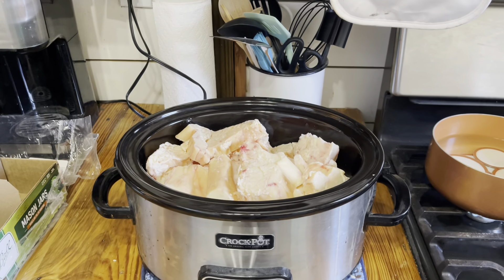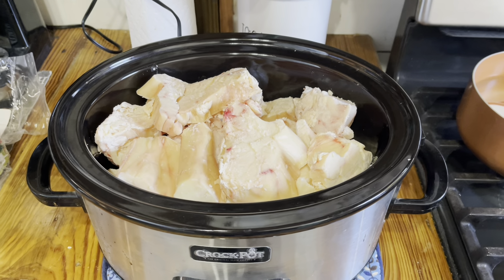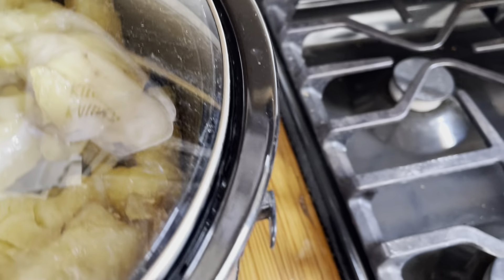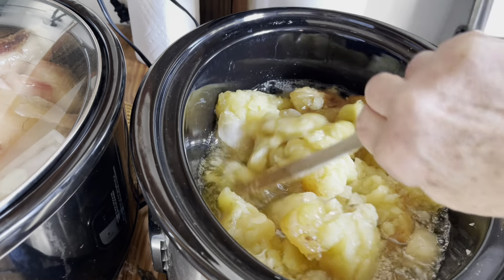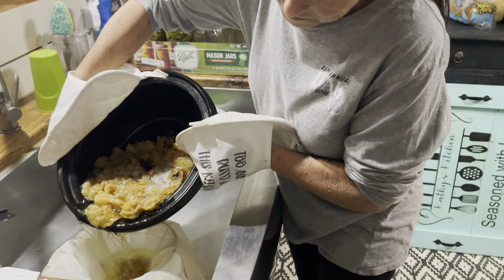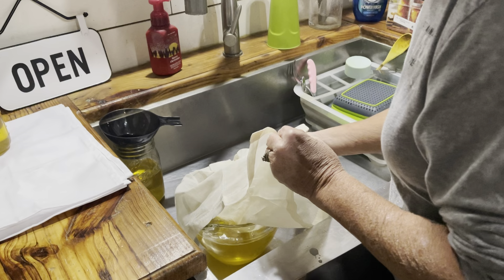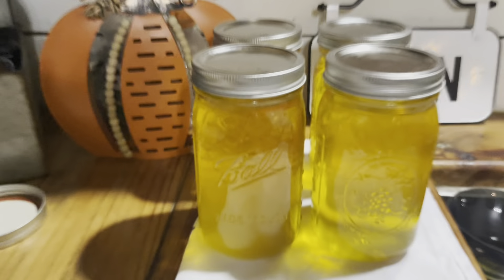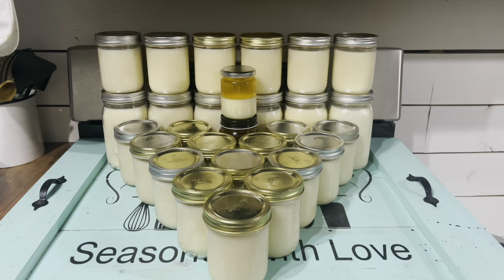Can you Render Tallow in a Crockpot?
How to render tallow in a crockpot…

Cheese Cloth:  8 /$10

Outdoor Edge Knife

▶️ Amazon Homestead Wishlist:

Mailing Address:  Available upon Request through email